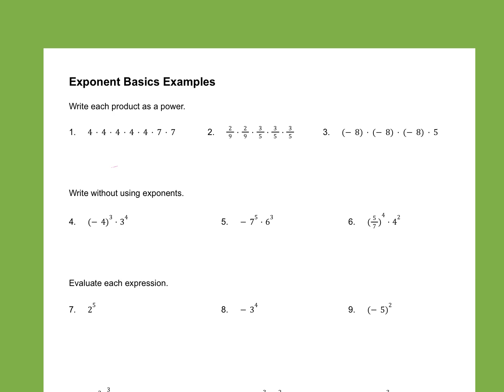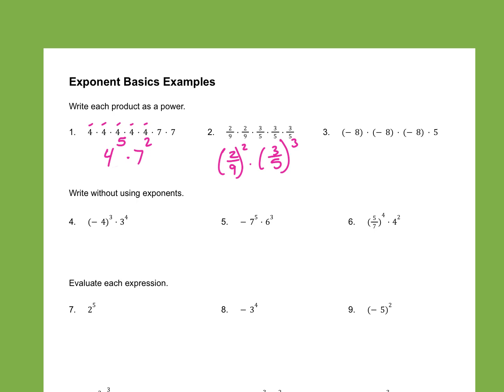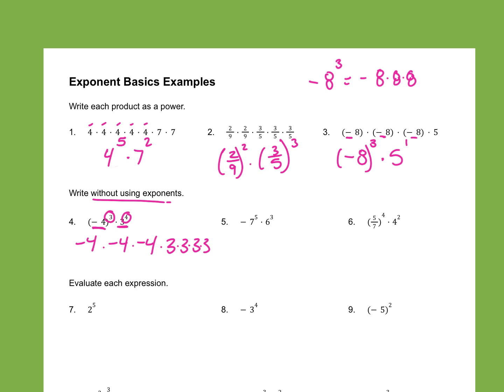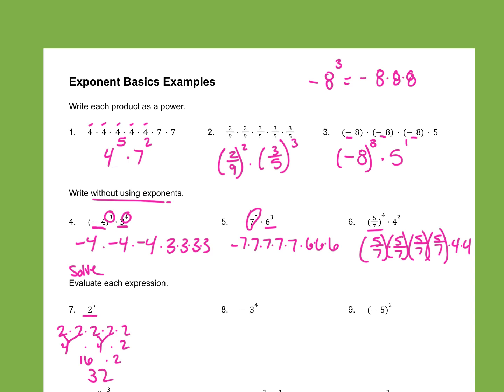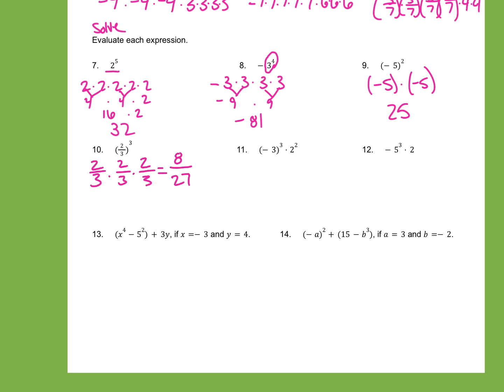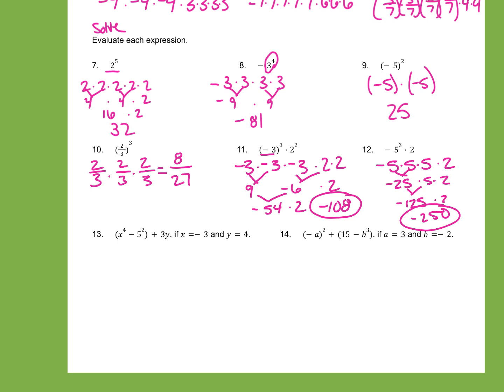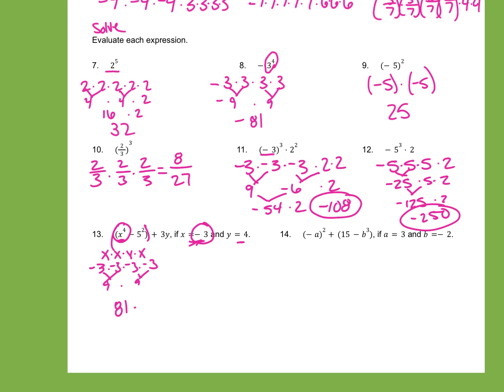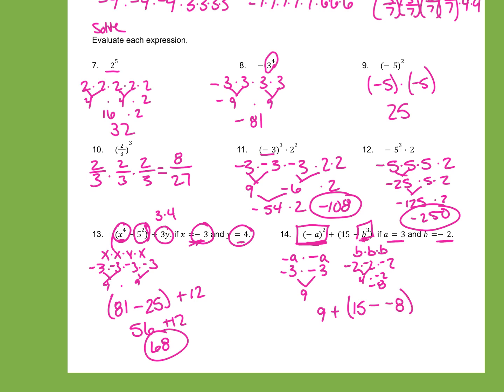Exponent Basics Examples